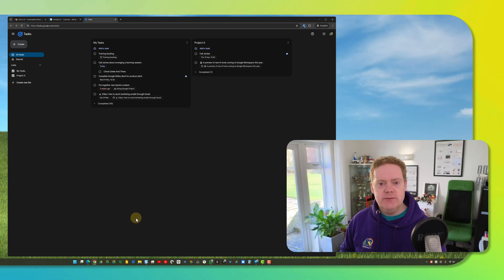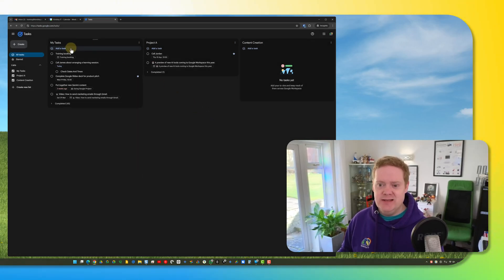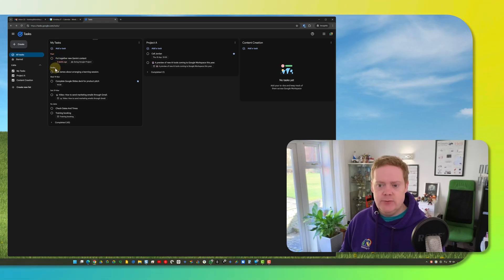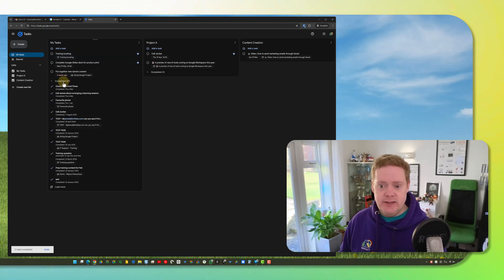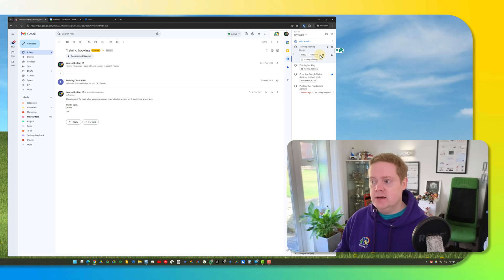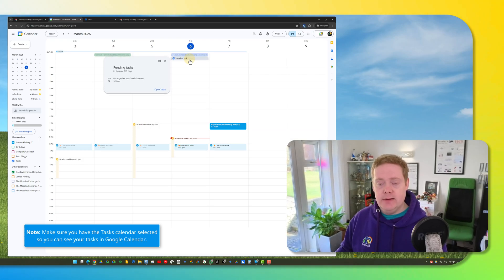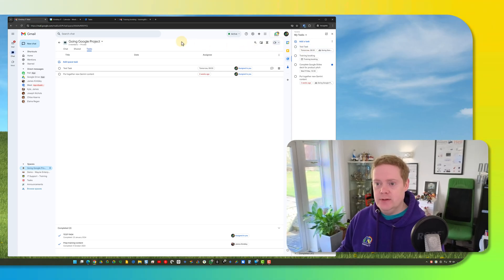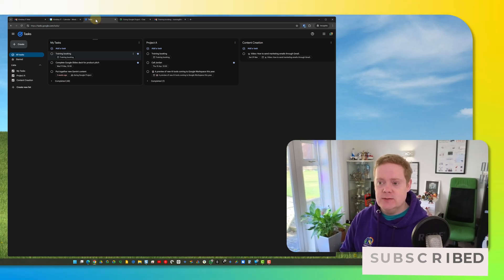Google Tasks Tutorial: How to Use Google Tasks in 2025 (Beginner to Advanced)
In this video, I'll guide you through the ins and outs of Google Tasks! You'll learn how to create and manage your tasks effectively, link emails directly to your tasks for easy reference, and assign tasks to your team for better collaboration. Whether you're looking to boost your productivity or streamline your workflow, this tutorial has you covered.

⌚TIME STAMPS⌚
0:00 New Google Tasks homepage
0:33 Creating and managing tasks
4:27 Linking an email to a task
5:37 Managing tasks in Google Calendar
6:28 Assigning tasks to others with Google Chat

😎 ABOUT US 😎
We're Kimbley IT, based in the UK, and we provide IT assistance and support to businesses worldwide who like to have fun getting their work done from everywhere!